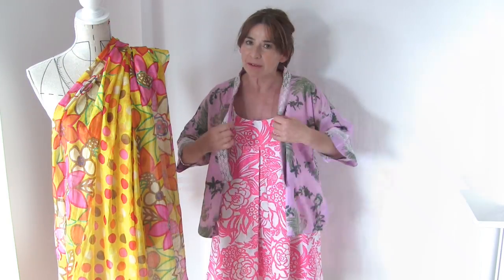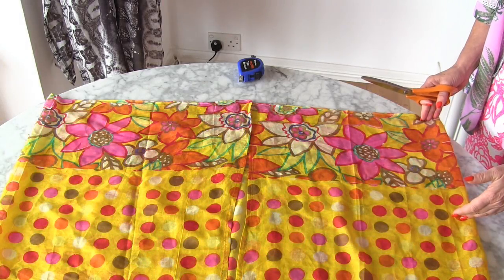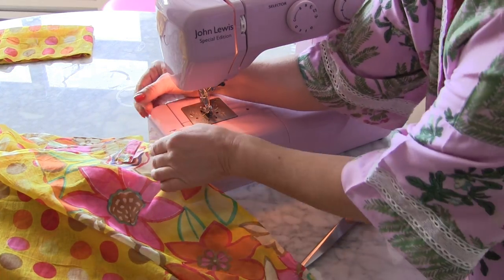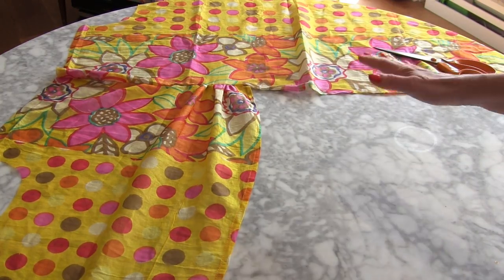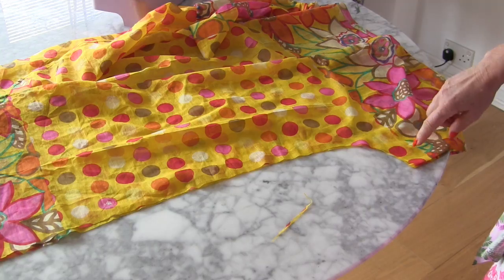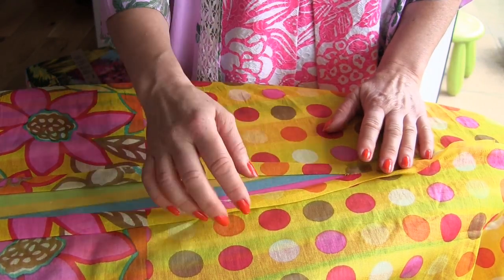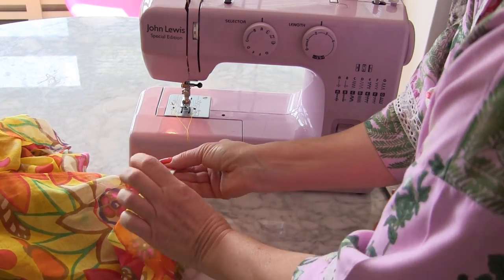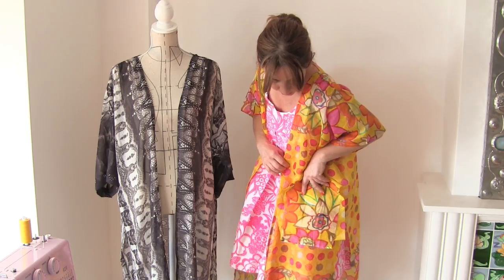DIY How to sew an easy kimono Robe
In this DIY sewing tutorial, learn how to sew an easy Kimono Robe using an upcyled sarong or wrap. You can also use regular fabric but taking advantage of the finished hems on a sarong really saves loads of time and makes it a quick and easy sewing project.